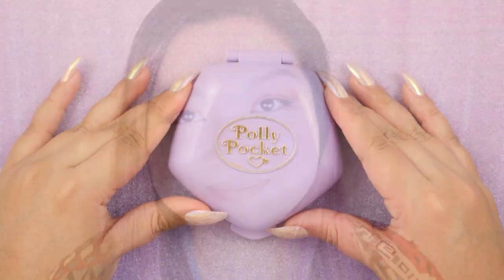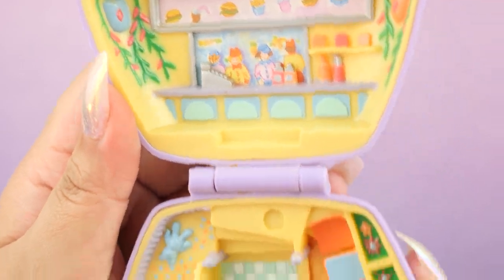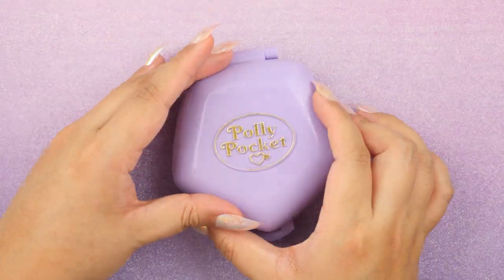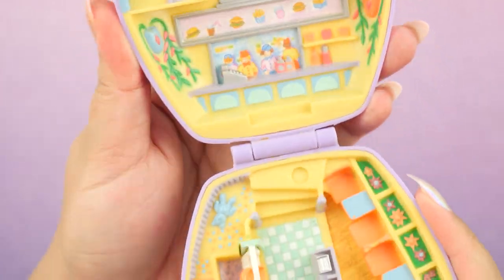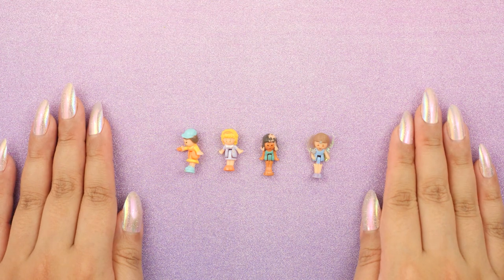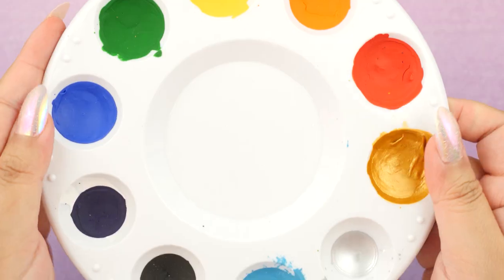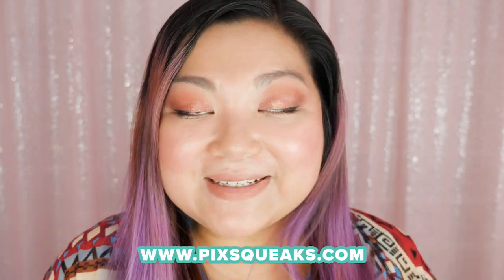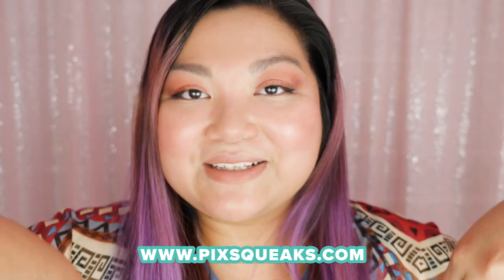🎨CRAFTS🎨 How I Restore My Vintage Polly Pocket Toys: Repaint, New Logo, Polishing, & More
People have been asking me how I restore my vintage Polly Pockets so I finally made this video on it! In this video, I show: cleaning and polishing the compact, logo restoration, and character restoration. As a bonus, I also show how to make custom fairy wings for the fairy Polly dolls.